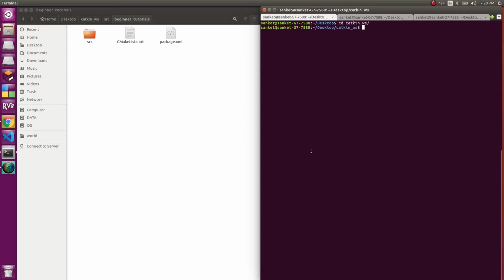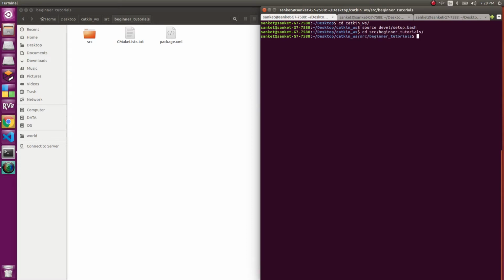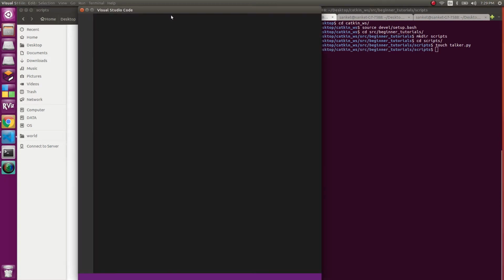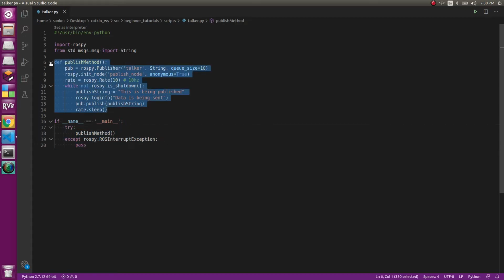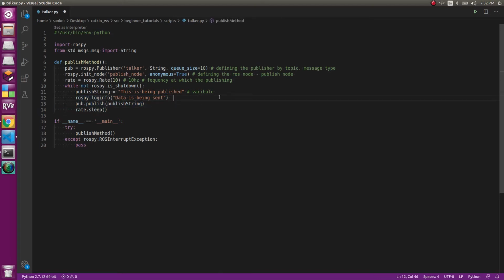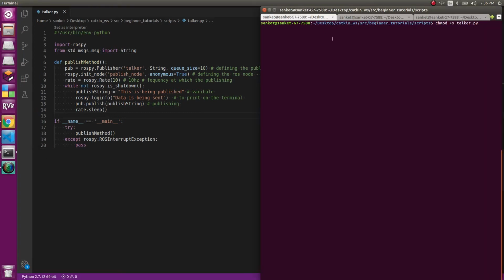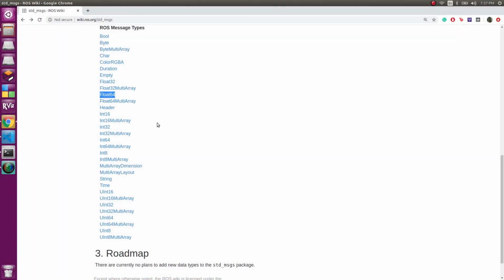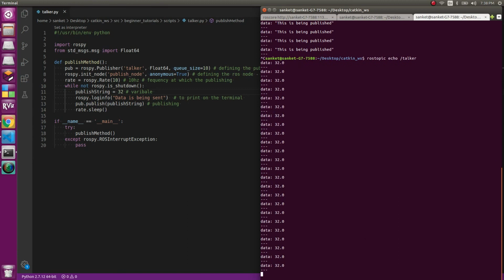How to write a ros publisher | ROS Publisher Subscriber | Python | ROS Tutorial for Beginners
ROS Publisher
In this video, we quickly and thoroughly go through what are ros publishers, how to write a ros publisher, and check if it is being published.
This is a fourth video in the ros tutotial for beginners playlist.
In this series, you will learn how to write a ros publisher subscriber in cpp and python.

This is a part of ros beginner tutorial series which is a ROS Tutorial for Beginner playlist which teaches ros basics, one of them being ros publisher subscriber in both python and cpp.
You need both the dependencies rospy and roscpp.

Ros publishers are the very basic of ROS and are needed for communication. So when we talk about ros publisher and ros subscriber we ofter refer to them as ros publisher subscriber because one talks and the other listens,

Time stamp -
0:00 What are ROS publishers
1:44 Code walk through
4:47 Running the publisher

Keep commenting keep watching

Here are a few links that can be useful -

Robomechtrix